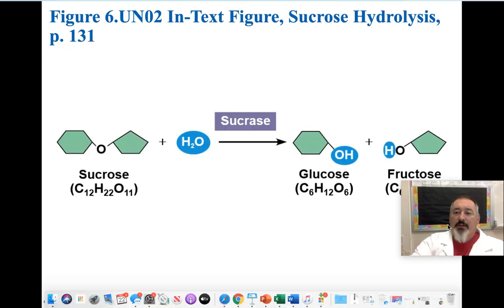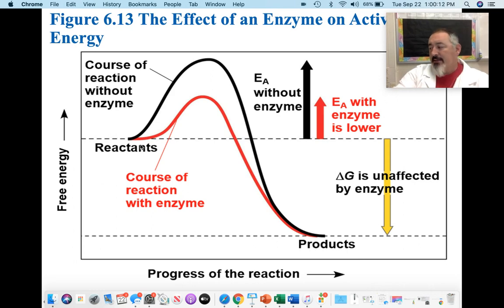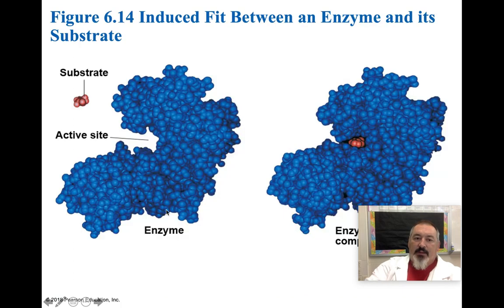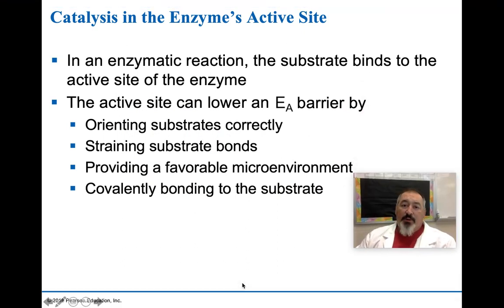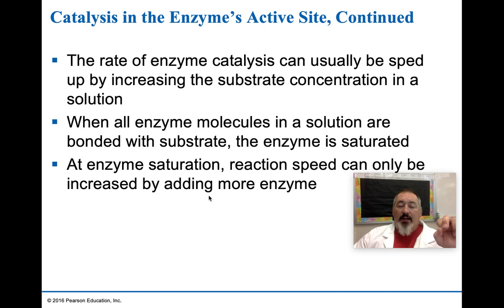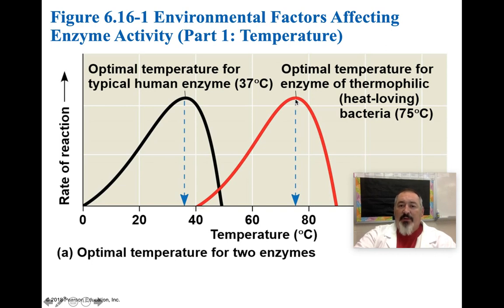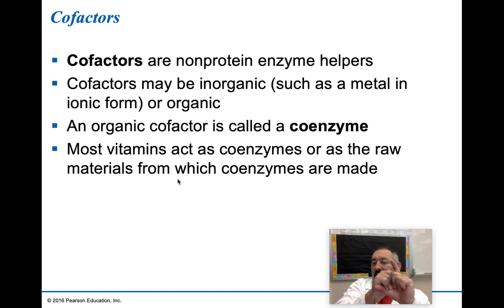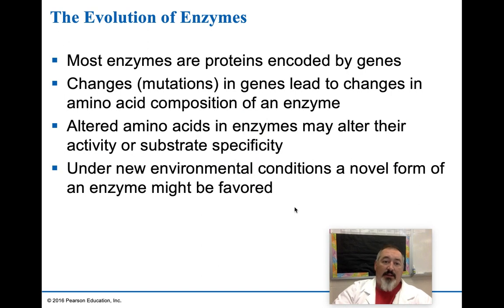AP Biology Enzymes lower Activation Energy